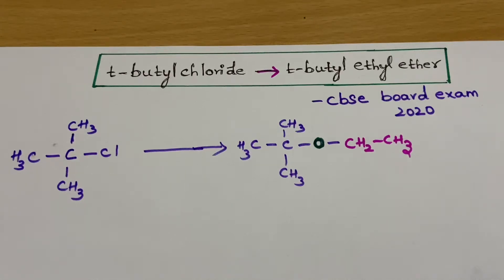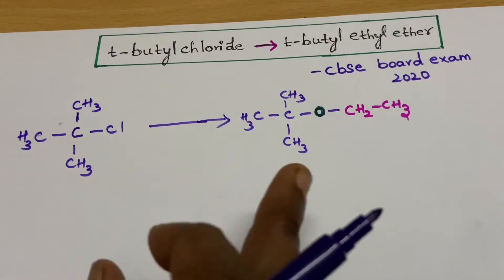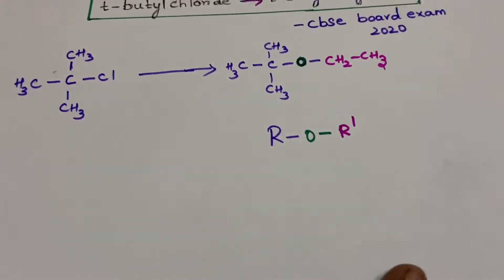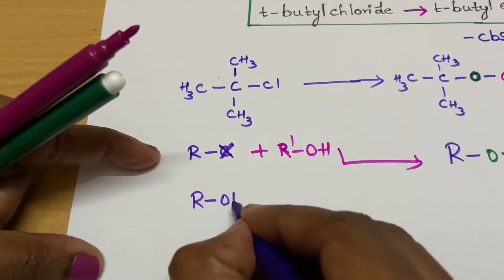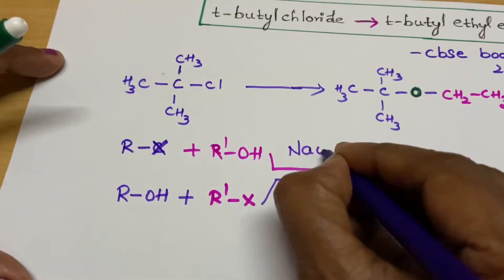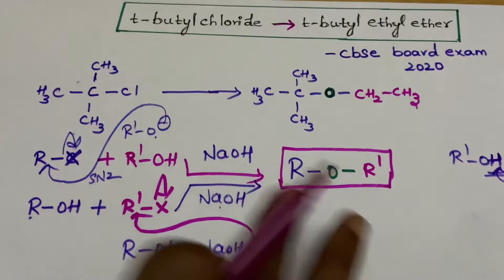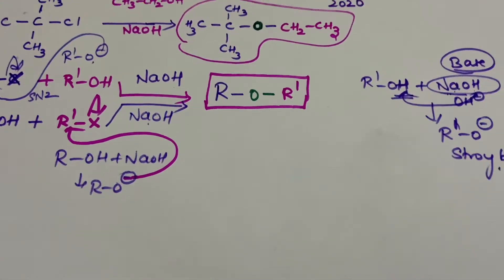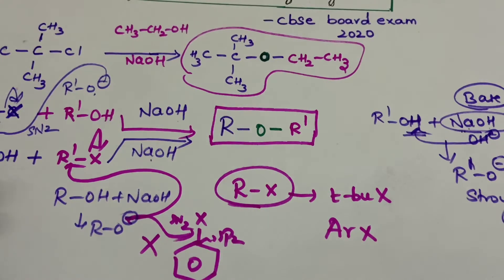t-Butyl Chloride- t- Butylethylether- CBSE board exam question 2020- NEET/ NCERT Chemistry/ JEE